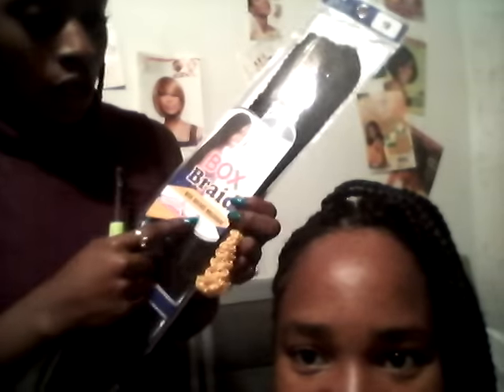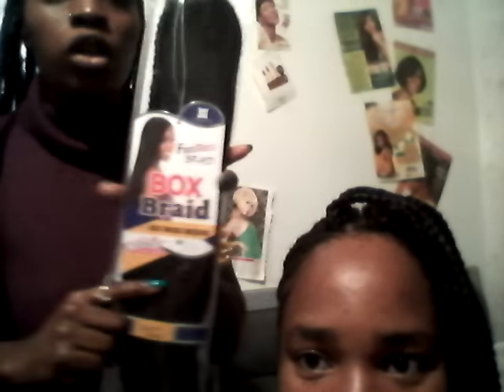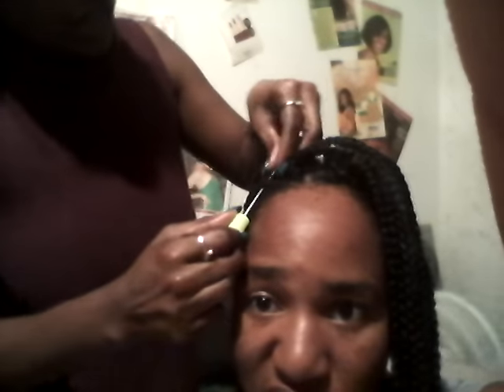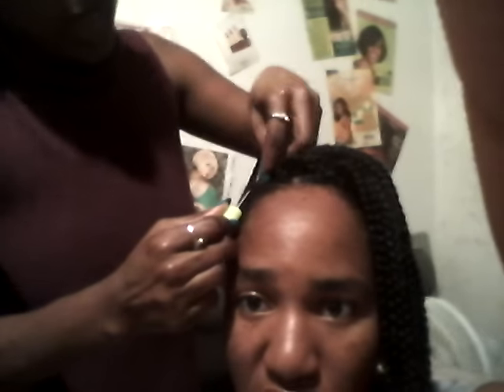FREETRESS CROCHET BOX BRAID tutorial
9 packs
size medium
2 hour process
quick video